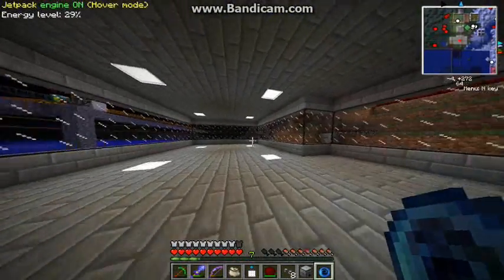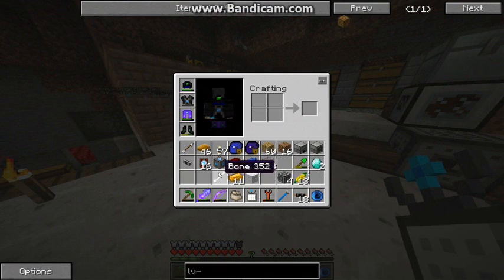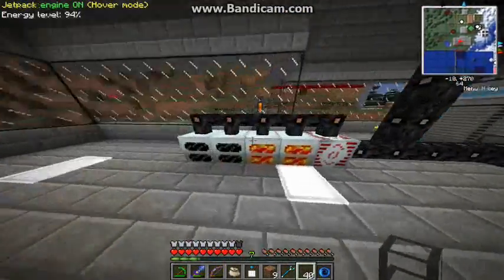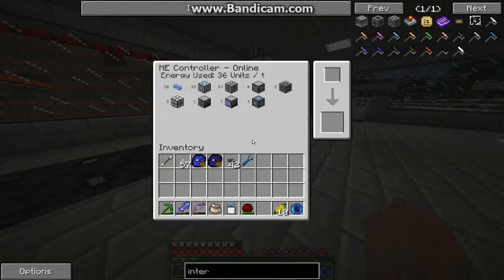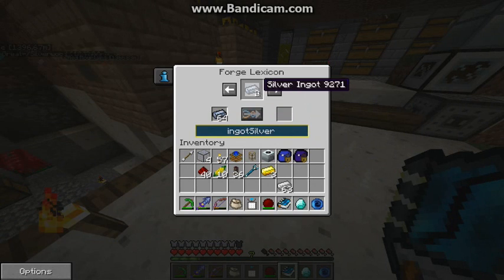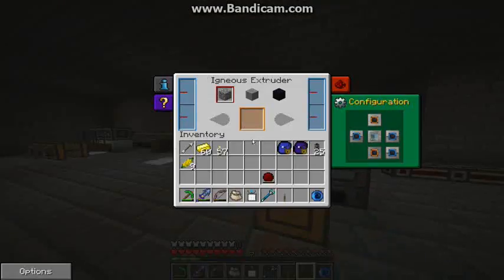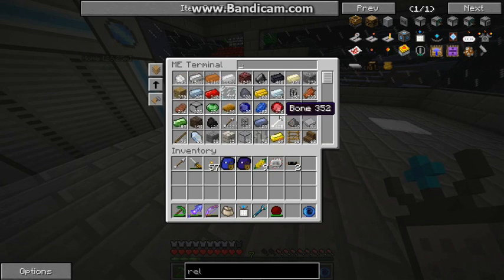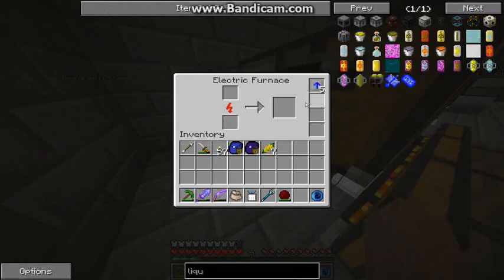Let's Play FTB Ep19 -- Energetic Processing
I today's episode I hook up the ore processor as well as some IC2 machines into my AE network to further automate things around my base. This took longer than expected however, so I didn't get to integrating mass storage into the system.

Feed the Beast is a Minecraft launcher that has a couple technology-centered modpacks.
Modpack: Direwolf20 + PowerCrystals' mods

MineFactory Reloaded, Nether Ores, PowerConverters